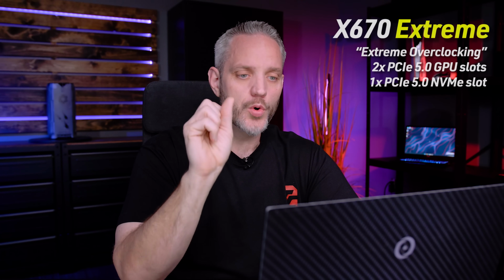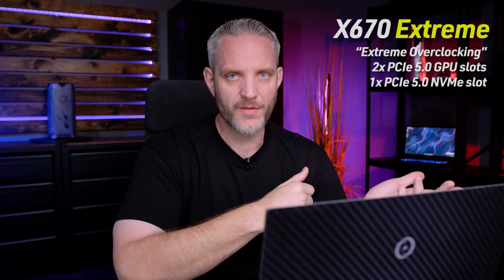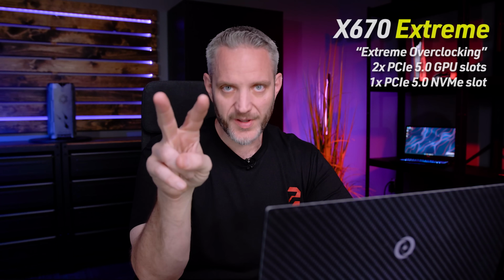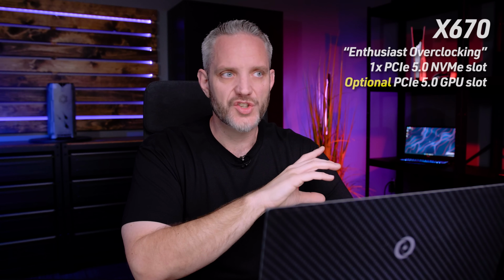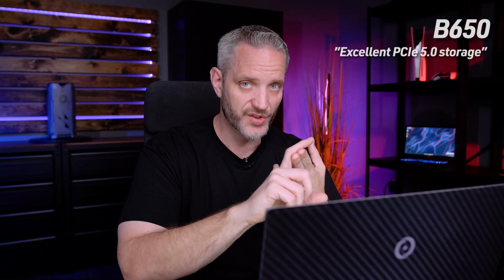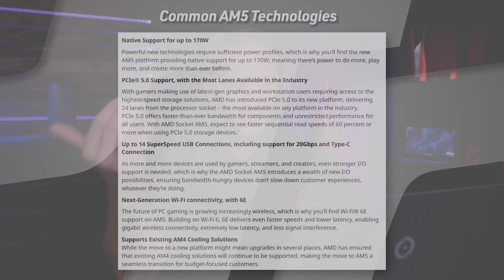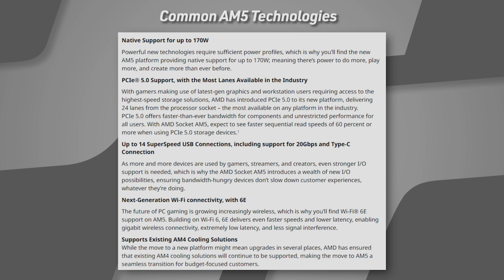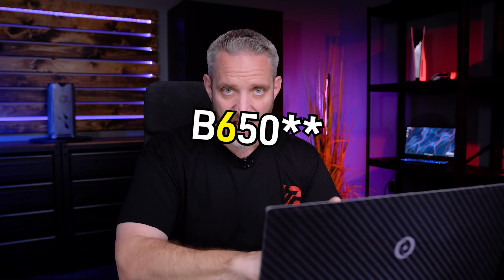AM5 Motherboards are EXPENSIVE! AM5 Explained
AM5 Motherboard specs and prices are REALLY high... here's why and where to save!

Check out the new H7 series of cases from NZXT